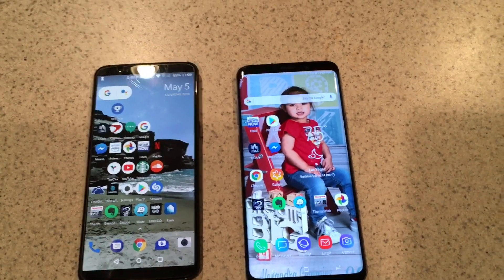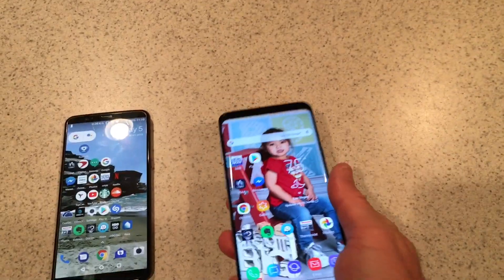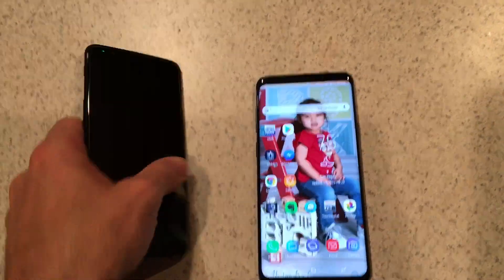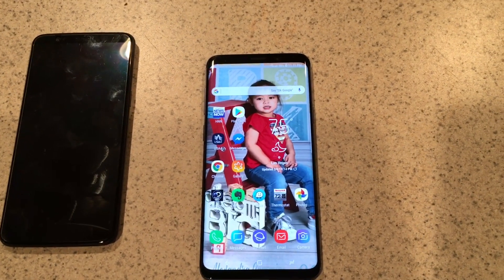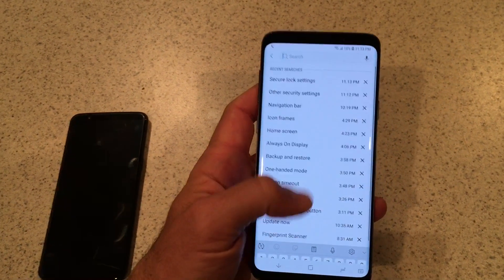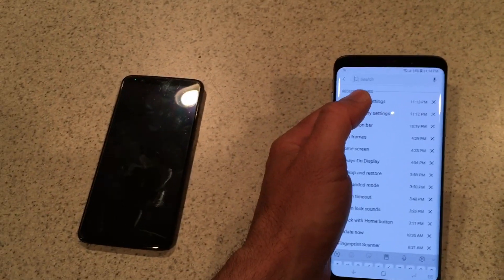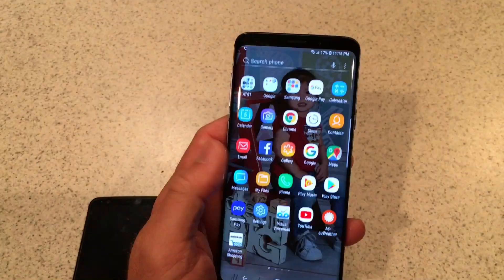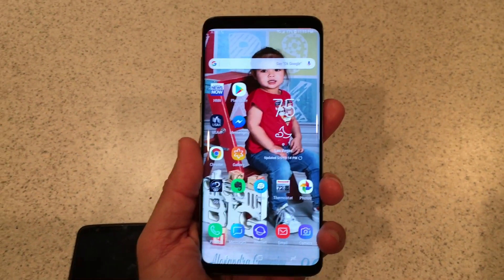Fix S9 S9+ Fingerprint Sensor Stops Working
This video will show you how to fix an S9 or S9+ fingerprint sensor that doesn’t seem to be working, or only works once. It’s a setting in the software when you have an AT&T branded S9.